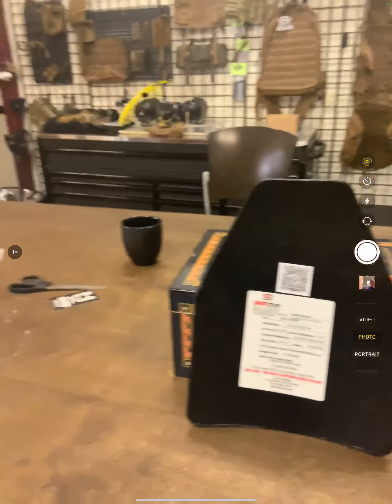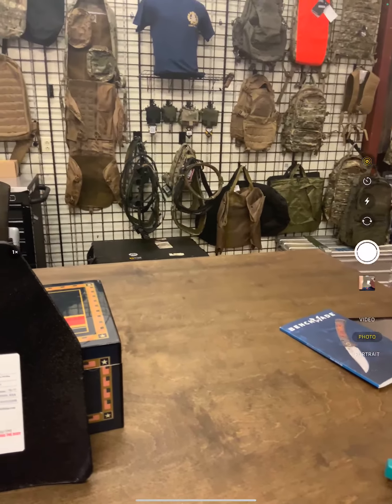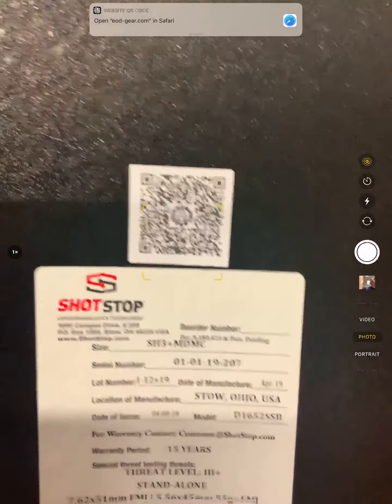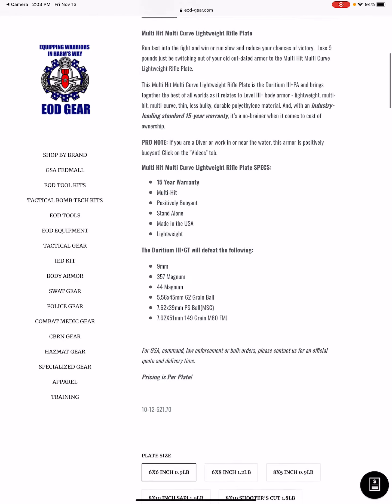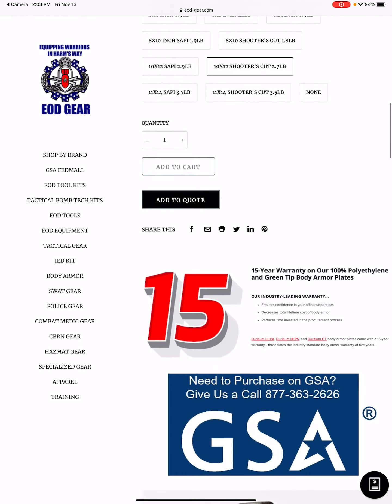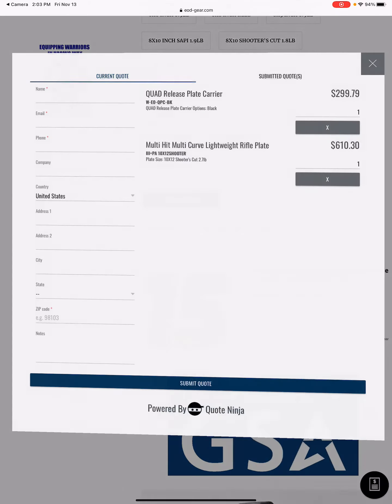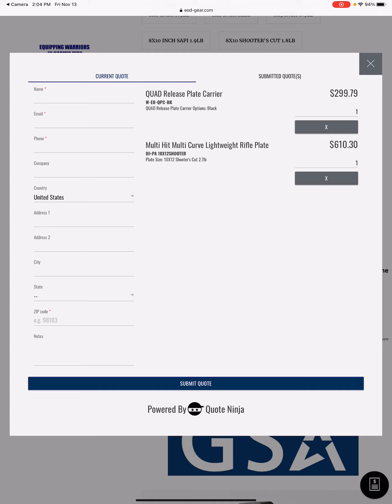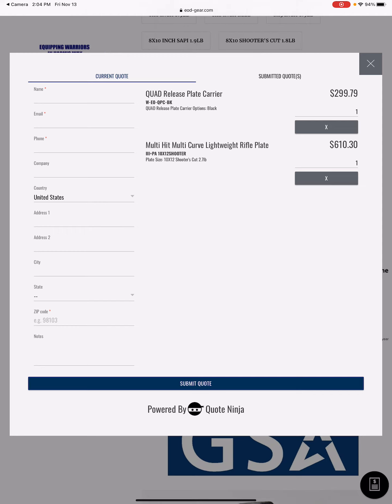Use QR Code at EOD Gear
A quick video on how to use the QR codes to browse, Add to Cart or Add to Quote.